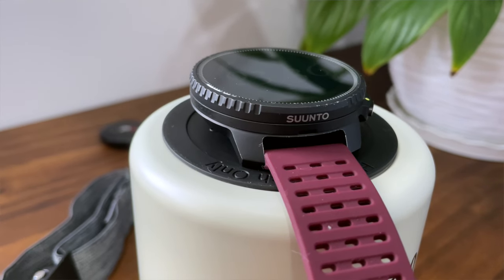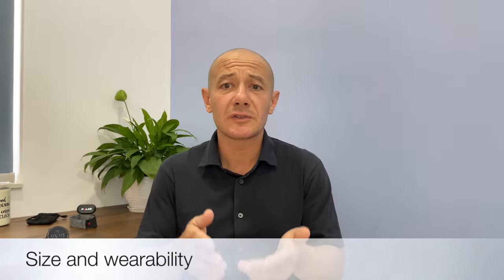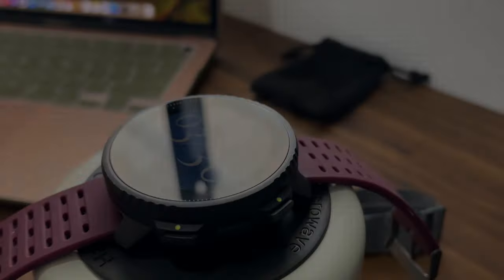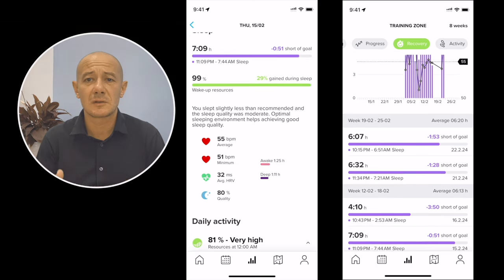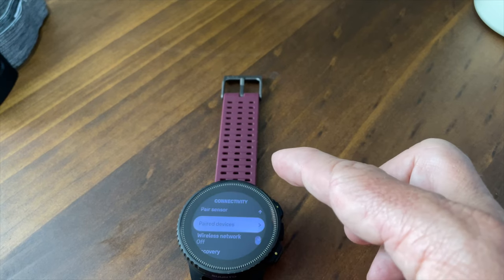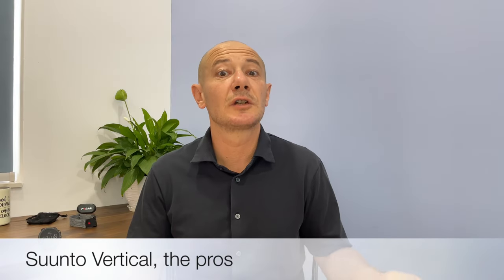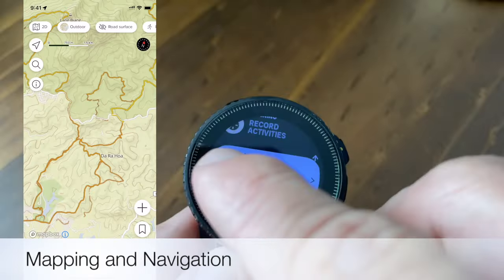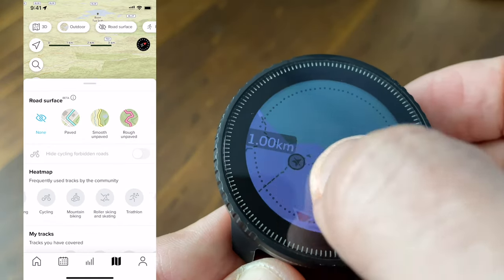Suunto Vertical - Suunto is going Vertical, unfortunately quite literally...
Welcome! These are my consideration over the new Suunto Vertical.

Here I embrace the Vertical and its robust performance, highlighting its strengths and weaknesses. As on Suunto tradition, the build quality impresses, and the mapping feature shines. Standout feature is its exceptional battery life. However, it comes with a price as its considerable size may deter some users… and connectivity issues with external devices add frustration. Ultimately, will size and sleep tracking be deal-breakers for you?

0:00 Welcome
0:06 Intro
0:12 Standard vs Solar version
0:26 Battery life
0:50 Weak points and flaws
0:58 Size and wearability
1:18 Sleep tracking
1:54 Optical heart rate sensor
2:04 Connectivity issue
2:18 Screen timeout
2:40 The pros - Build quality
3:18 Mapping and Navigation
3:40 Conclusion